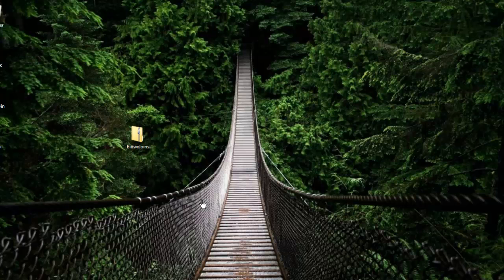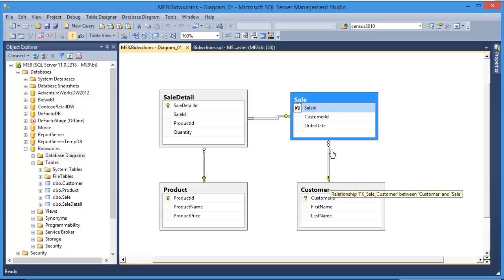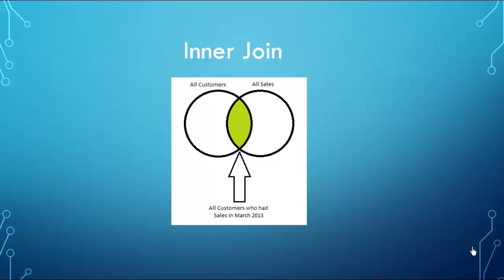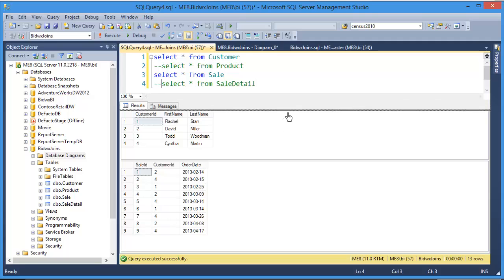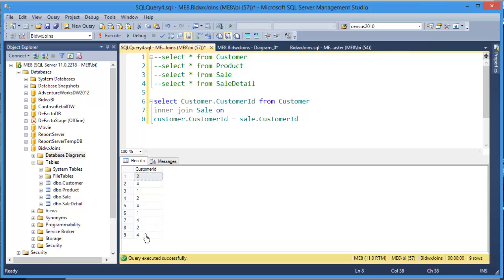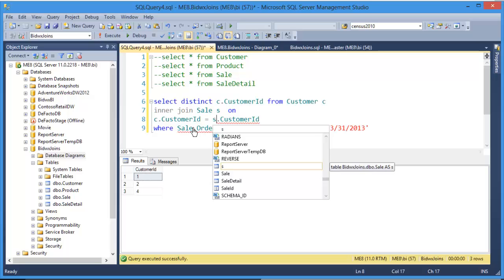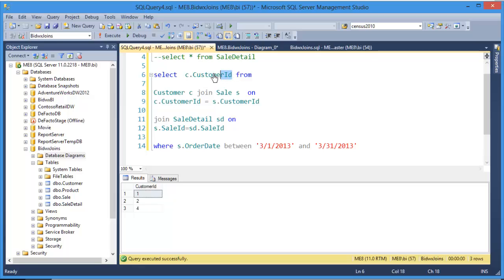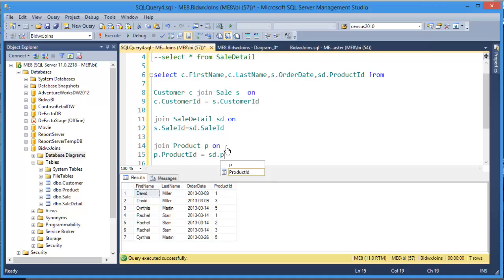SQL Inner Join Multiple Tables with SUM Tutorial - SQL 2008/2012/2016/2017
Use inner joins with multiple tables to create reports.  Uses aliases, and the SUM aggregate function to demonstrate the flexibility of the join statement.
Get the SQL script to create the database and run the exercies in the video